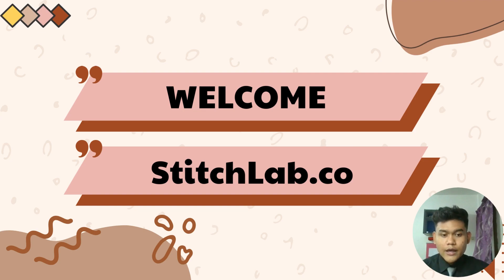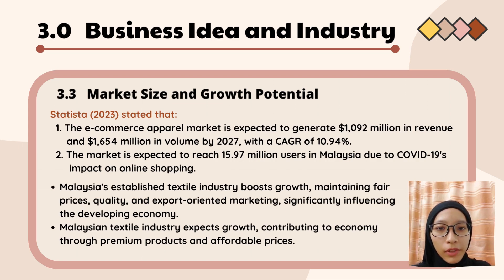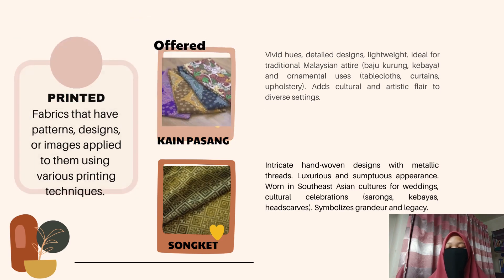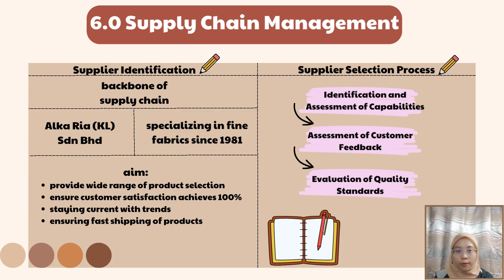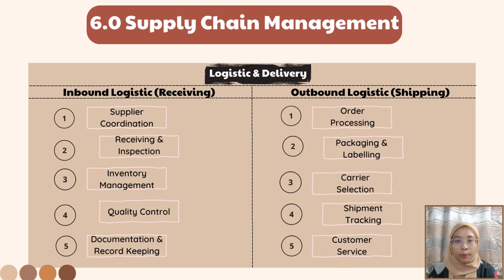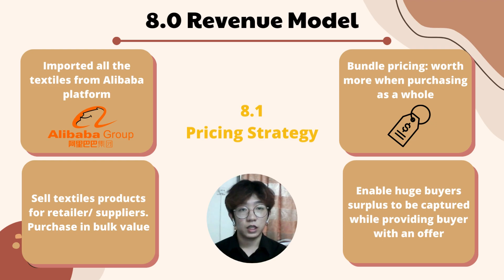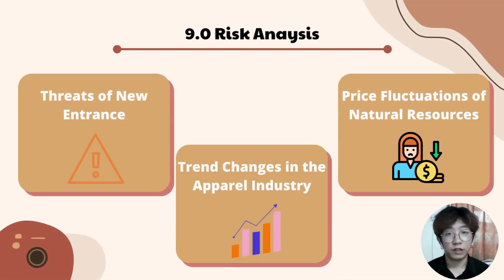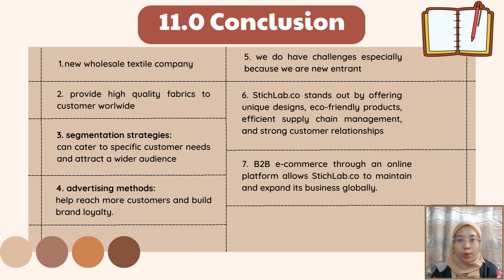BPME3033 E-COMMERCE GROUP 2 CLASS C